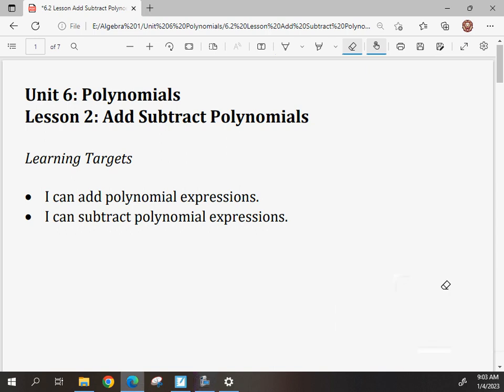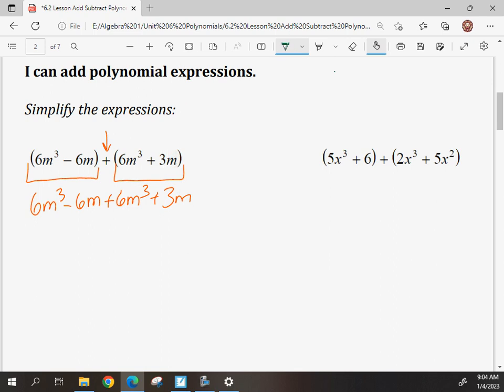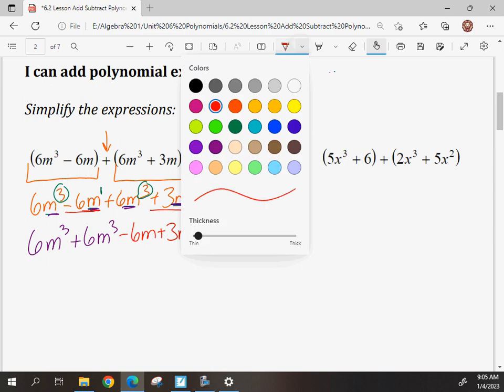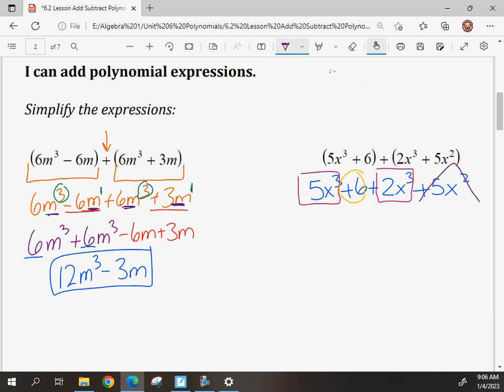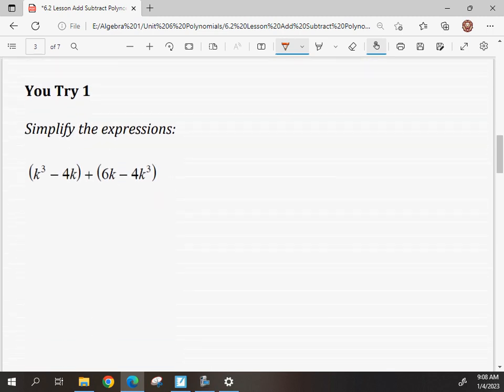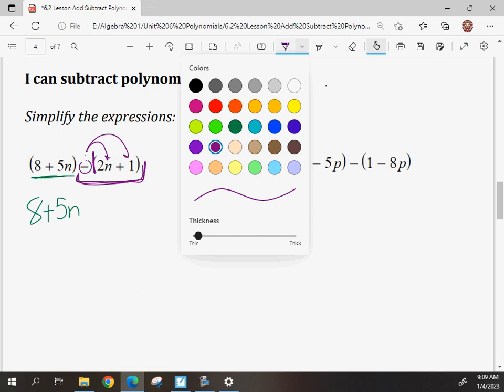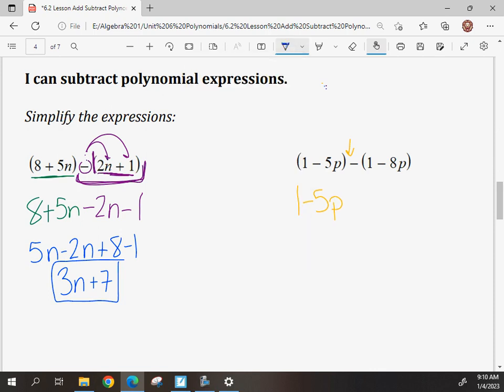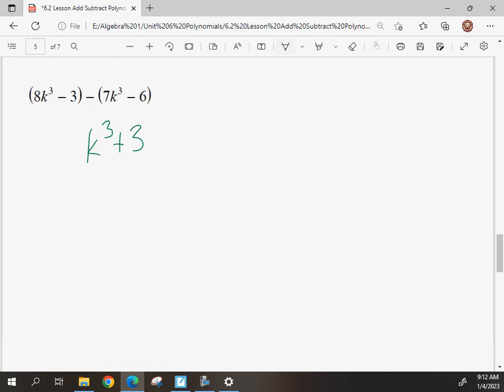6 2 Lesson Add Subtract Polynomials